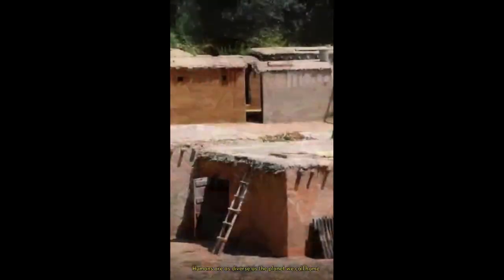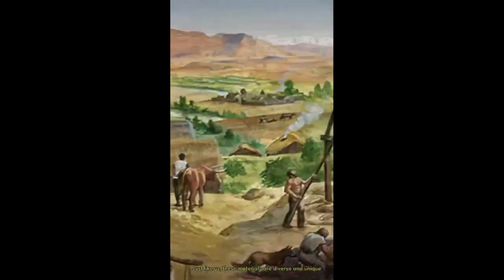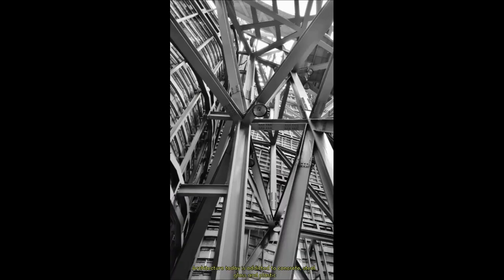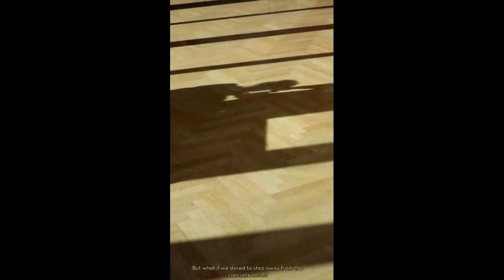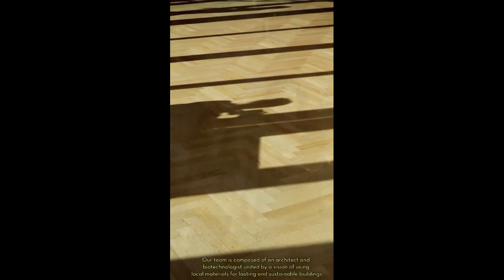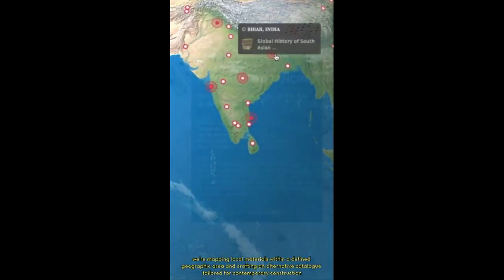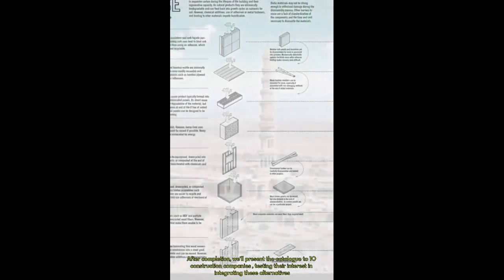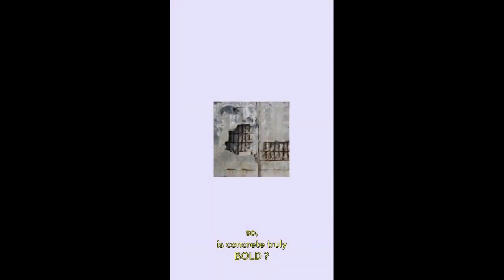HEMP BUILDING WORKSHOP